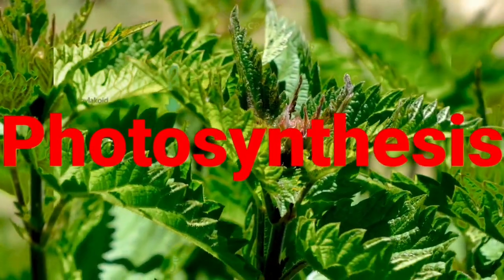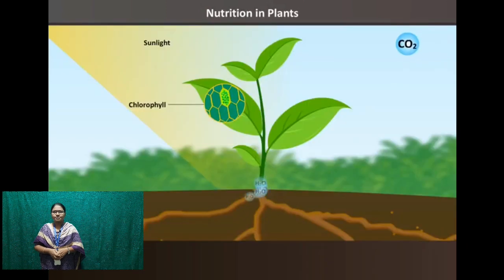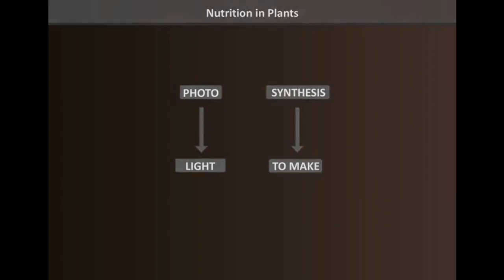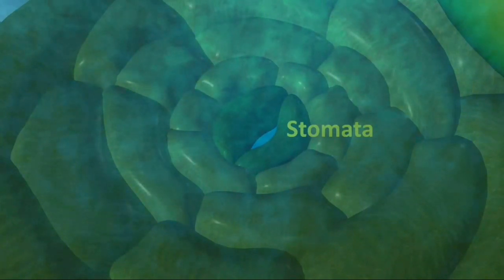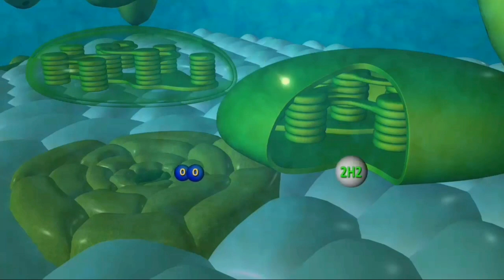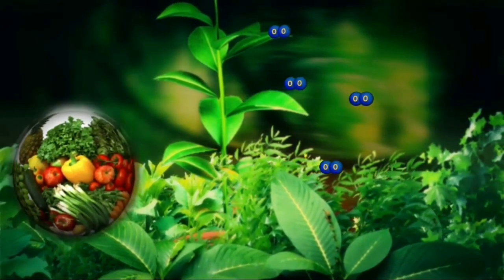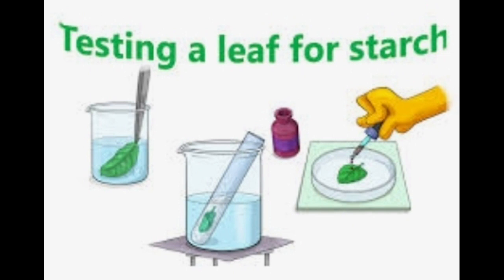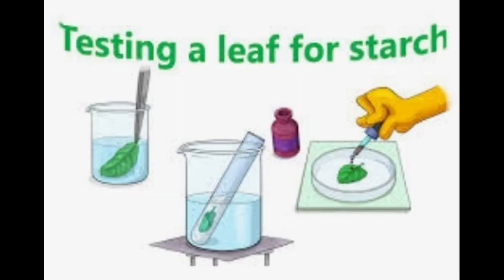Photosynthesis- Food Making Process in Plants